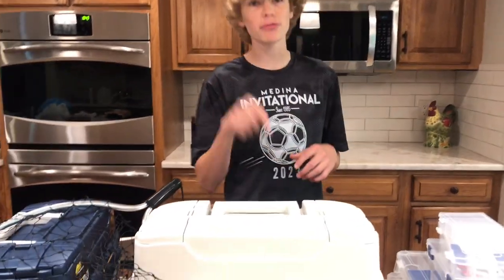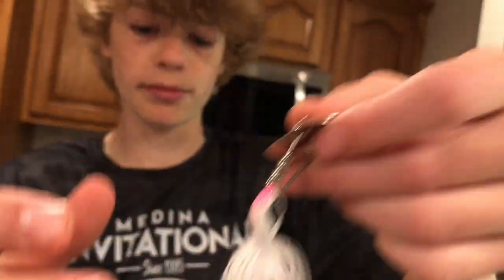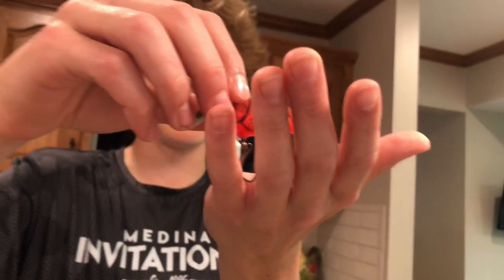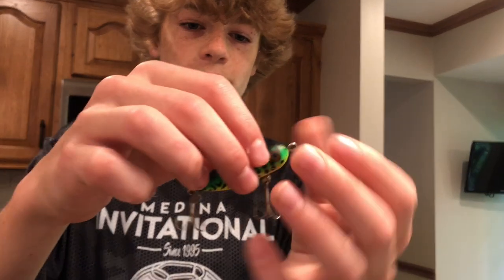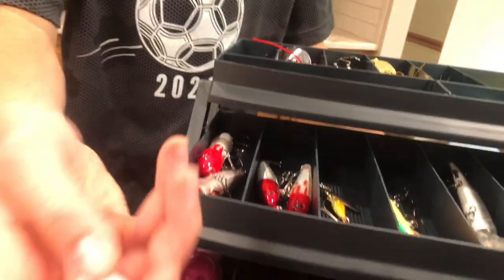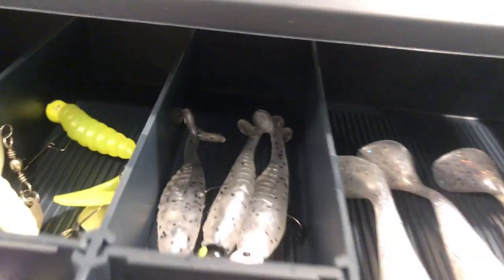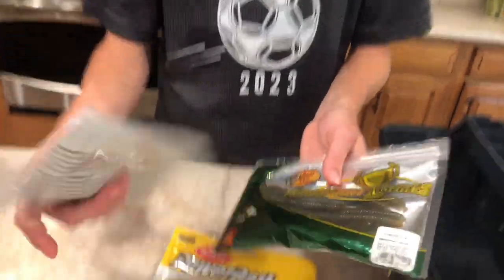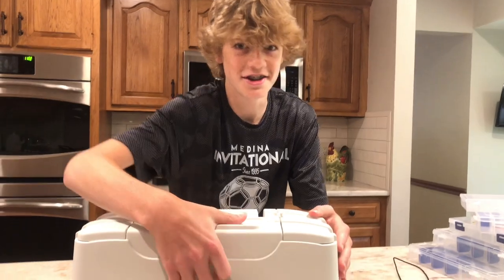Tackle Box Tour/Tips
Today, we are going throughout our whole tackle box and giving our commentary throughout.